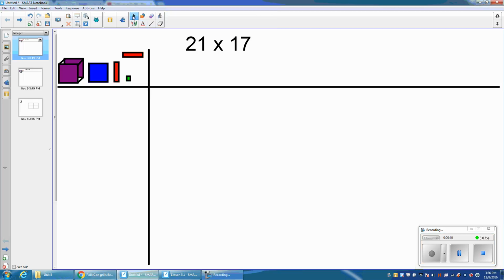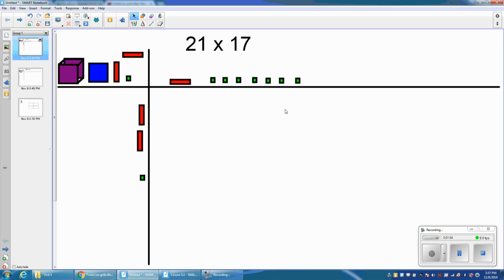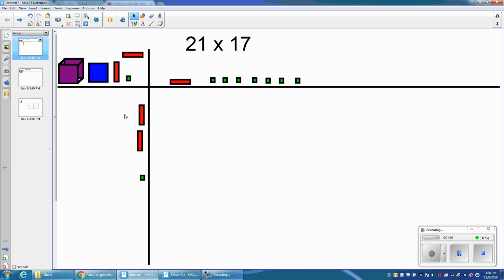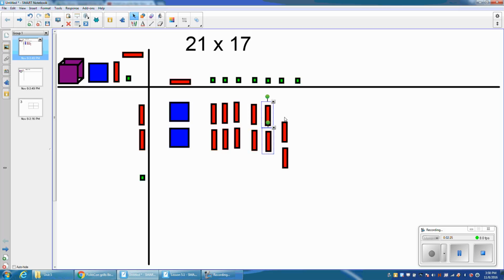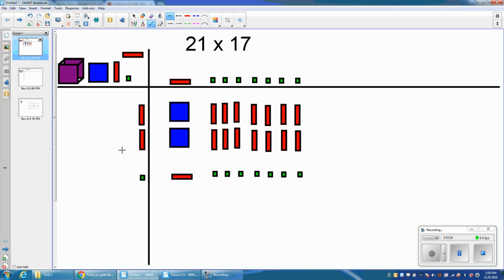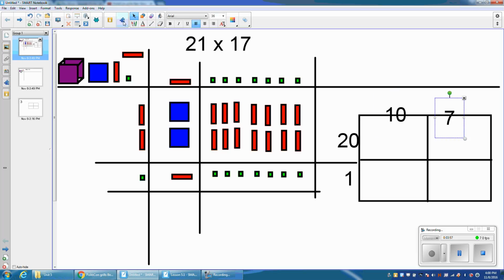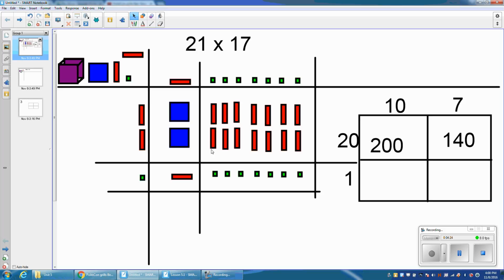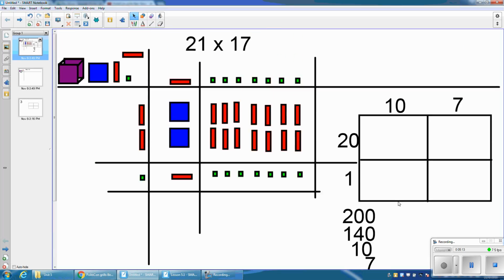Area Model 2 x 2